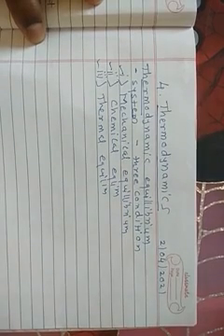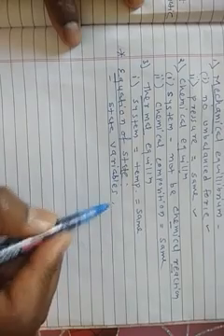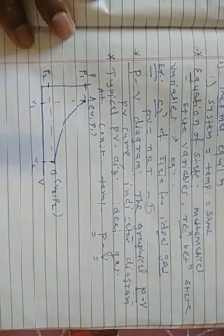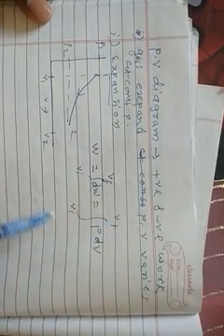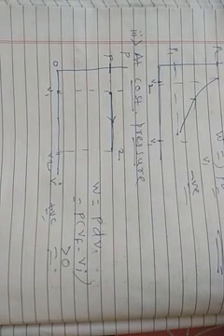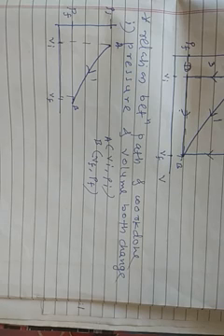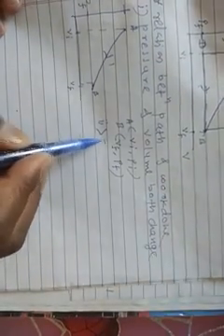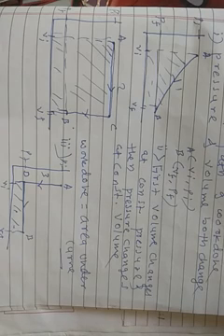chapter-4 lecture-1 Thermodynamics (02-04-21)